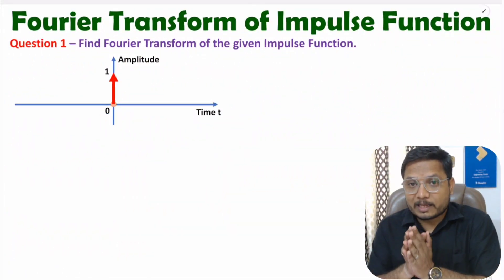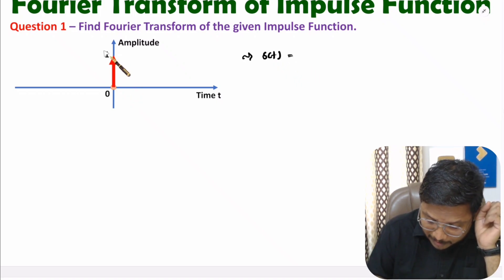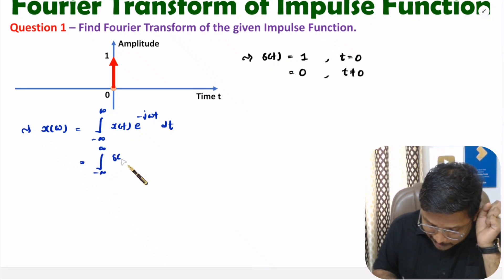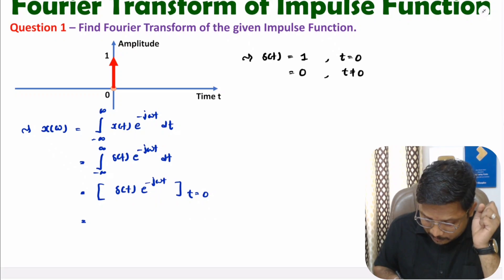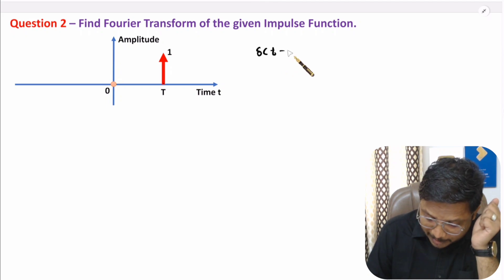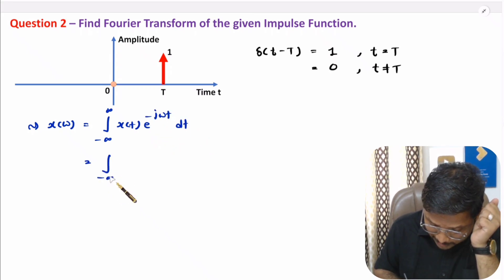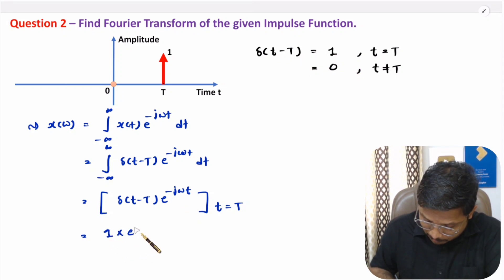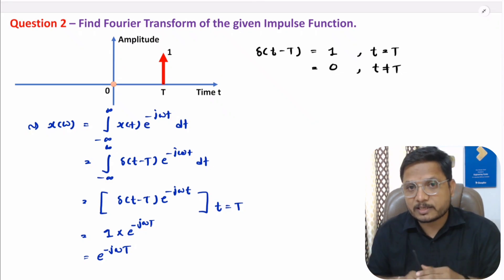Fourier Transform of Impulse Signal: Step by Step Solutions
Fourier Transform of Impulse Signal is covered by the following Points:

0. Signals and Systems
1. Fourier Transform
2. Basics of Fourier Transform
3. Fourier Transform of Impulse Signal